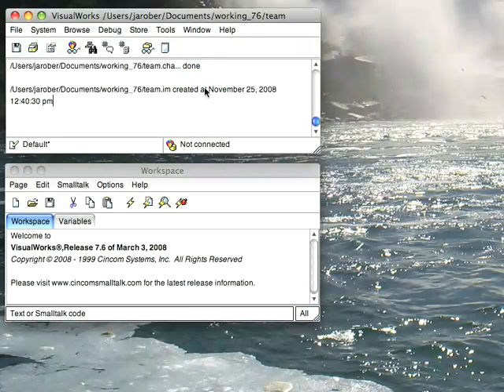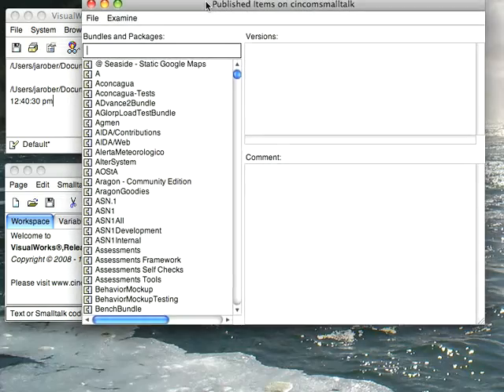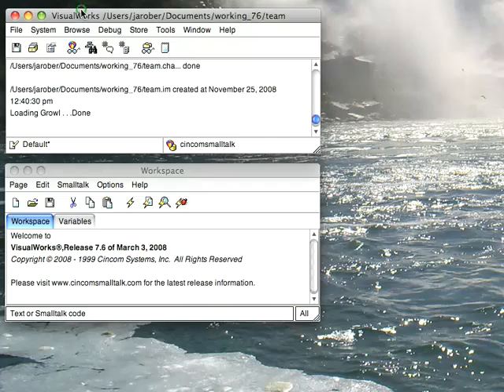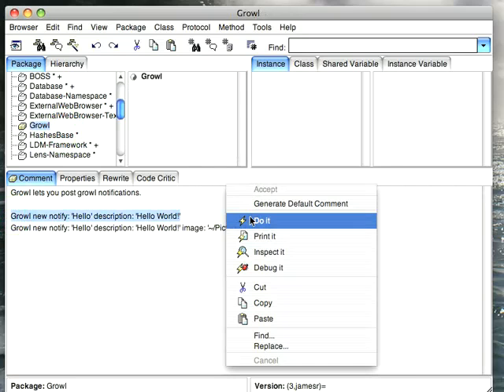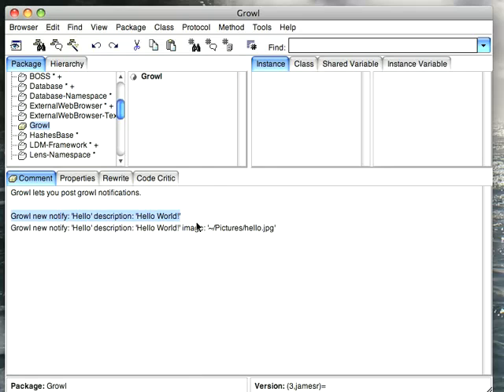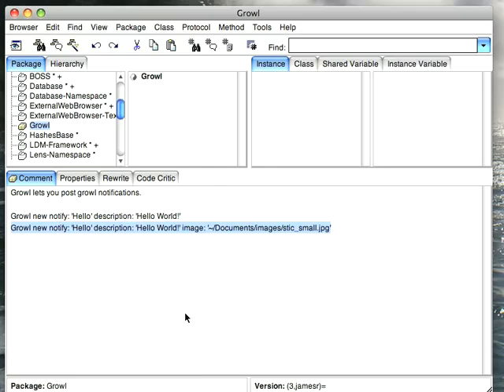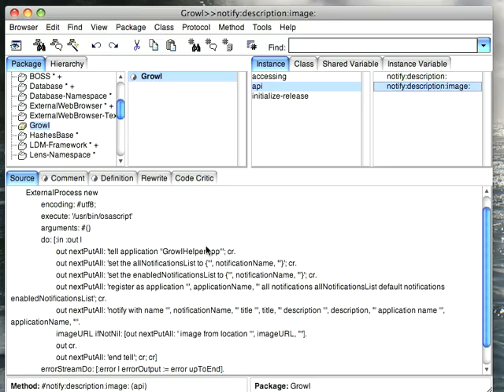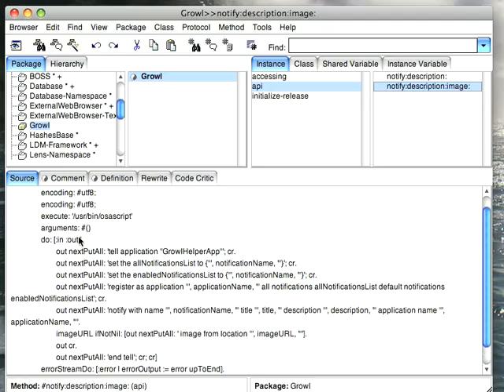Interfacing with Growl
A short demonstration of an interface between Cincom Smalltalk and Growl on the Mac platform